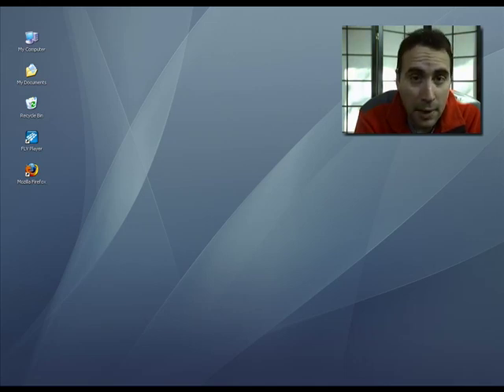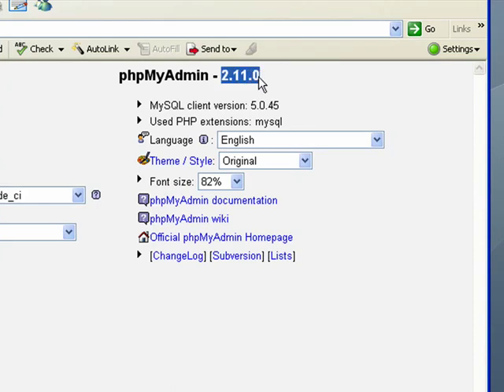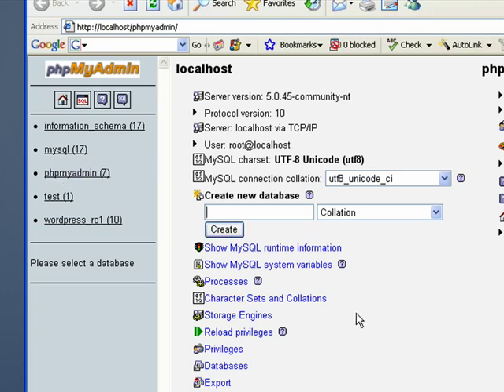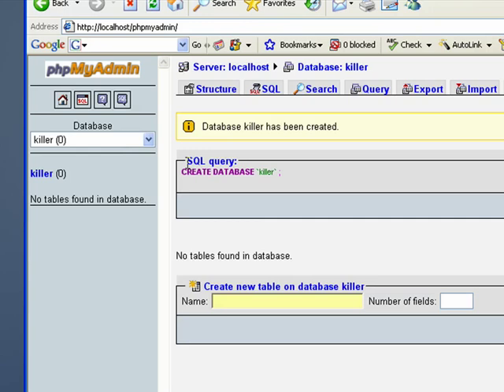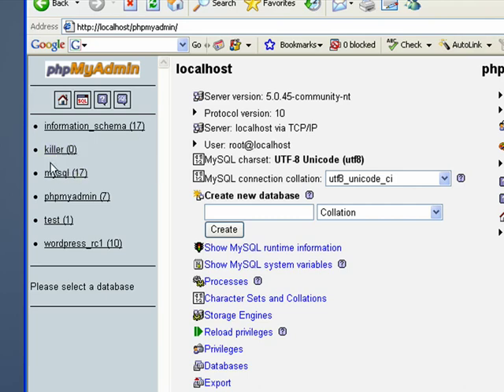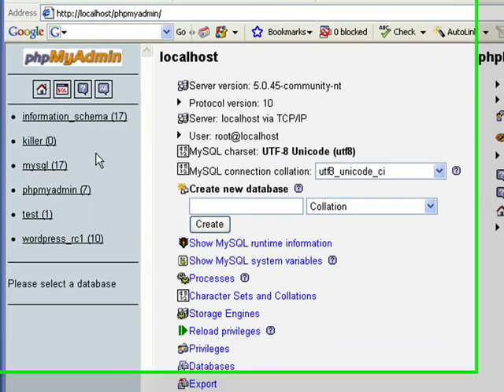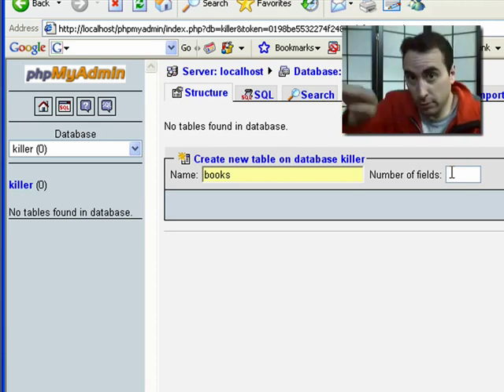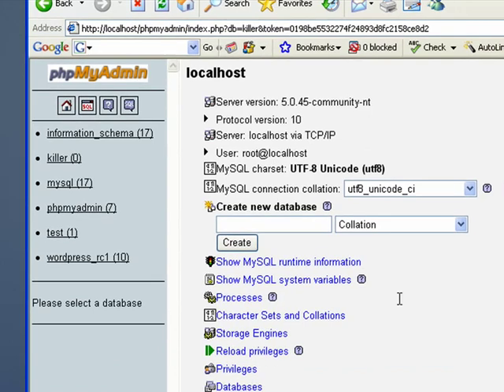54 MySql Introduction